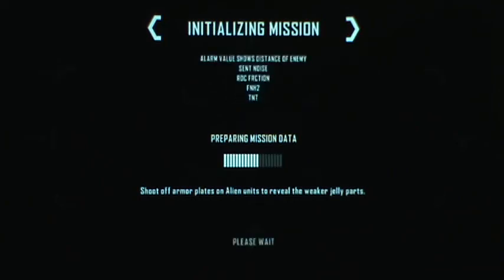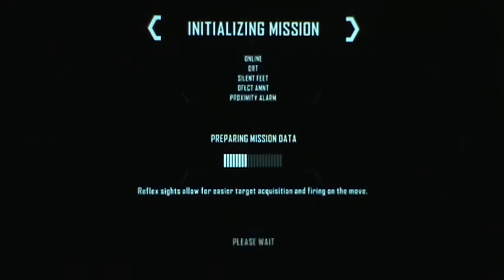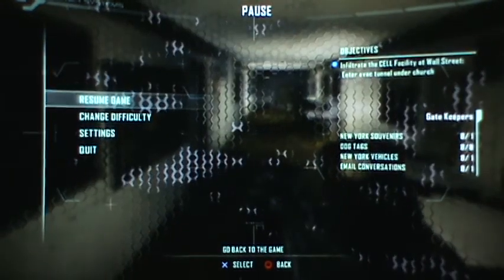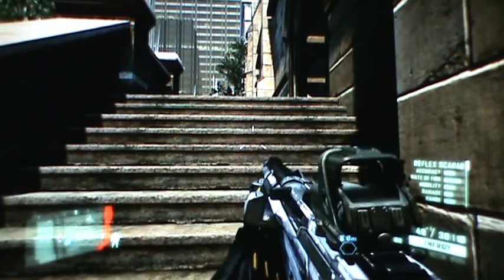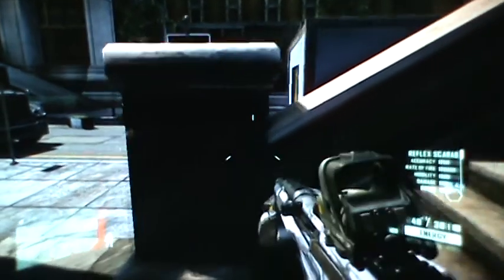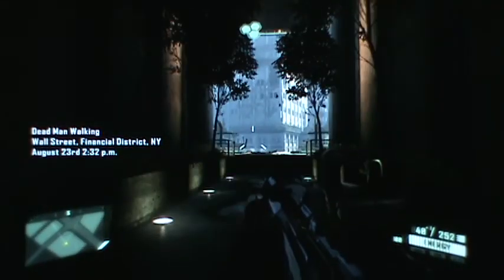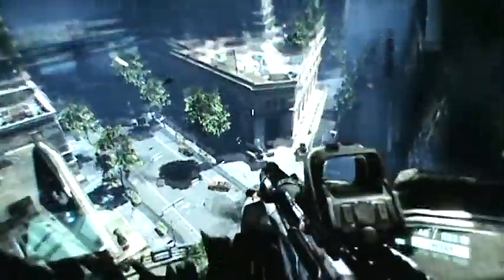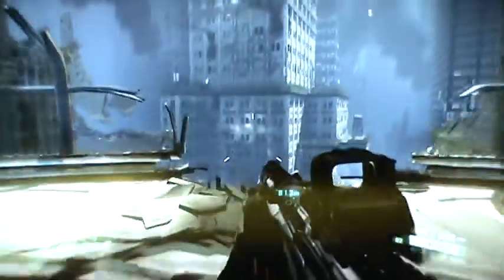Crysis 2 Campaign pt19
My playthrough of the campaign of Crysis 2 with live commentary